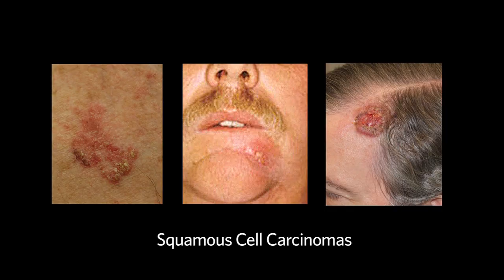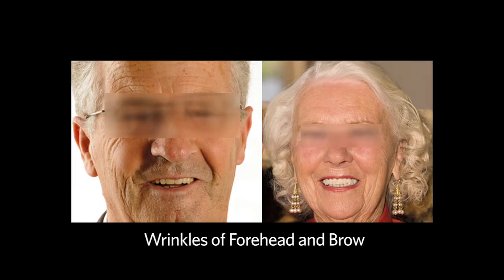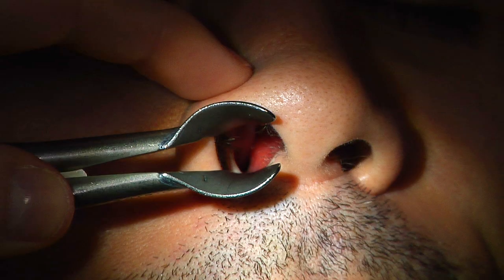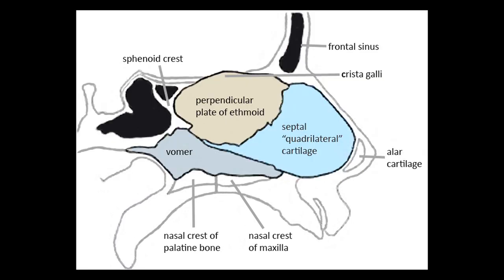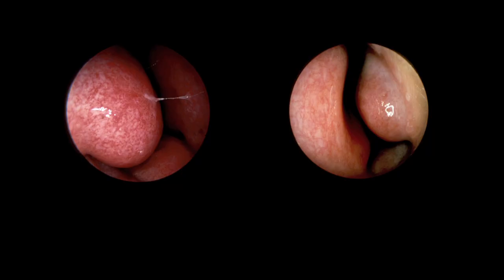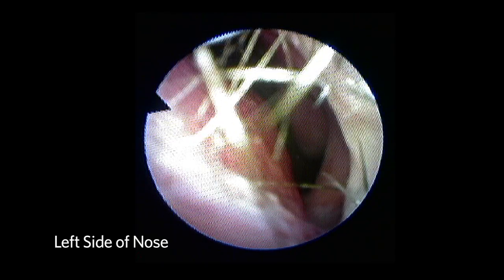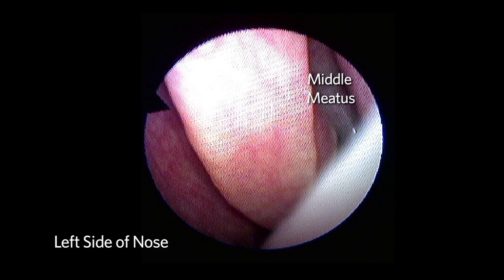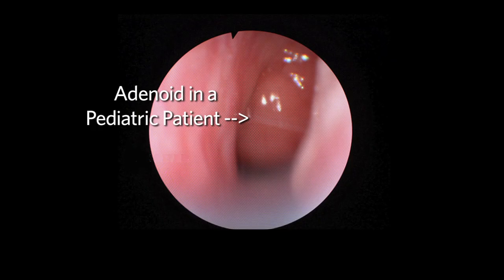AAO-HNSF The ENT Exam Episode 3: The Face and Nose Exam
The American Academy of Otolaryngology - Head and Neck Surgery Foundation presents the ENT Exam. This episode covers the essential parts of an examination of the face and nose. A thorough review of the anatomy of the face and of the interior and exterior aspects of the nose is provided. In addition, normal variances and common abnormalities found in these areas are illustrated.